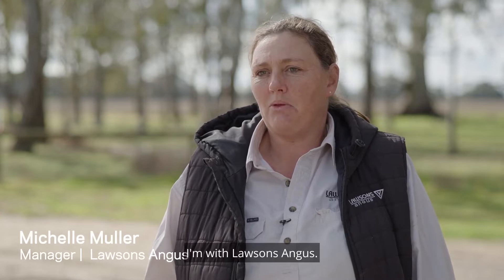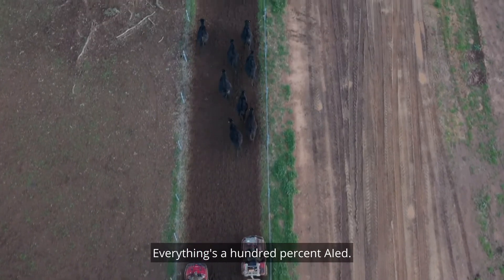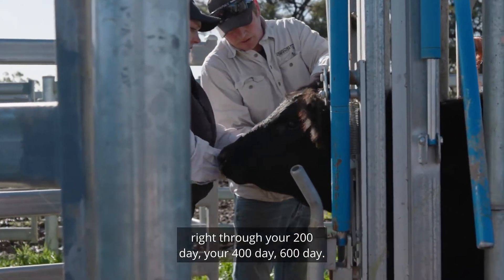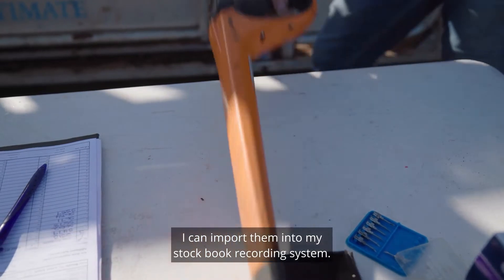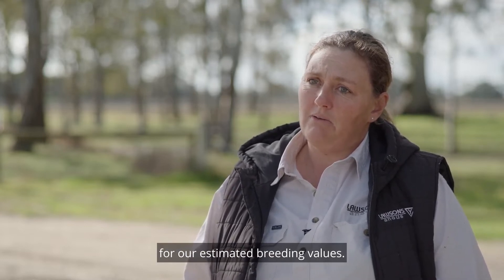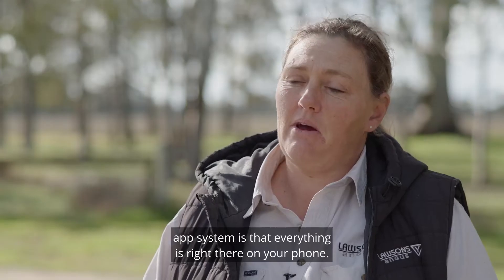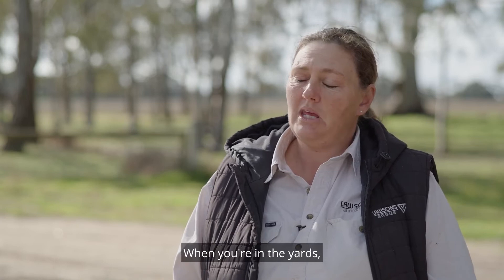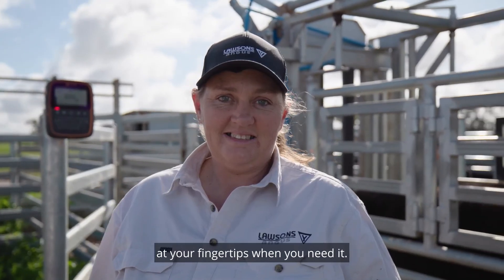Customer Stories: Data collection with Gallagher Animal Performance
Australian Beef Farmers, Lawsons Angus, tell us about the benefits of a fully connected livestock weighing solution that allows you to track animal performance and make better decisions using Gallagher's Animal Performance web and mobile app.

To take control of your data and find out more about our Animal Performance web and mobile app visit our